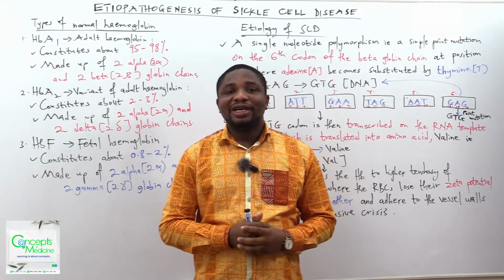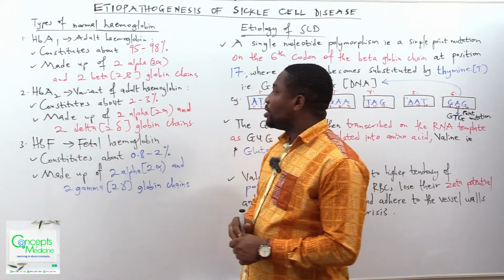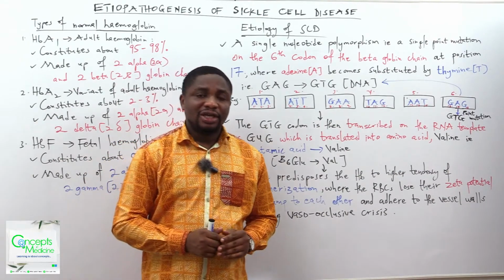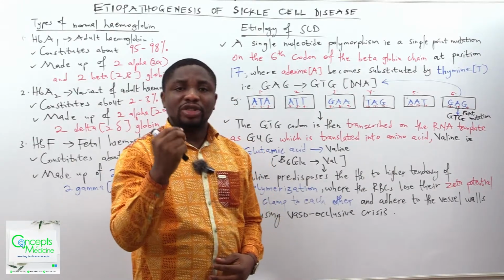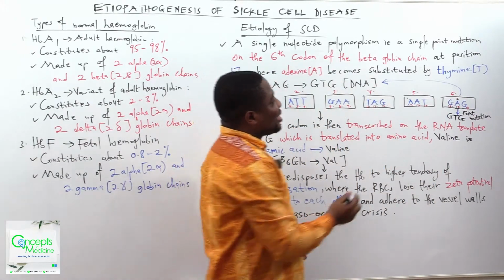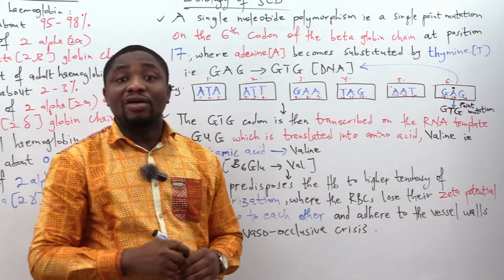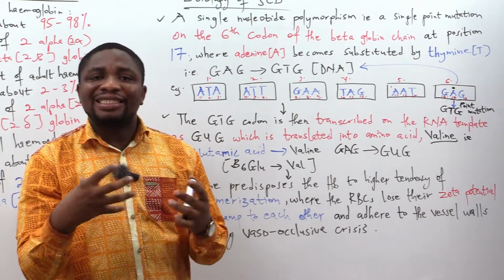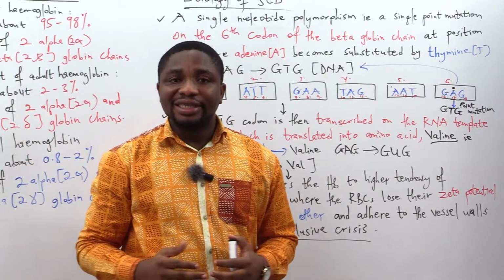Etiopathogenesis Of Sickle Cell Disease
This tutorial video talks about the etiology and pathology of sickle cell disease.